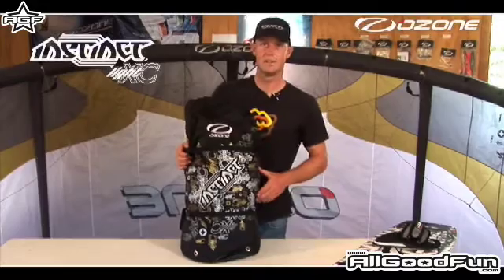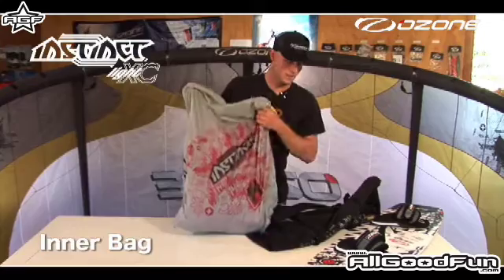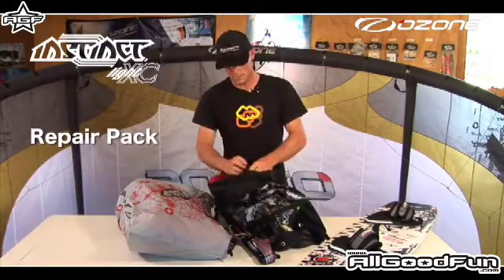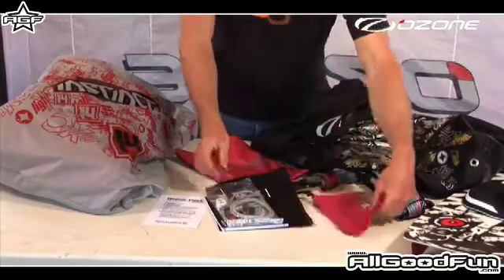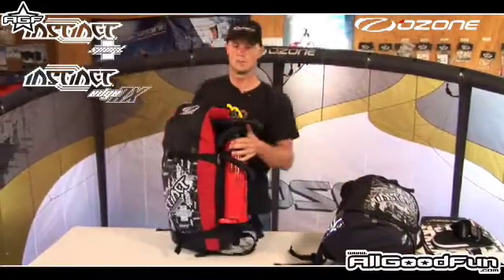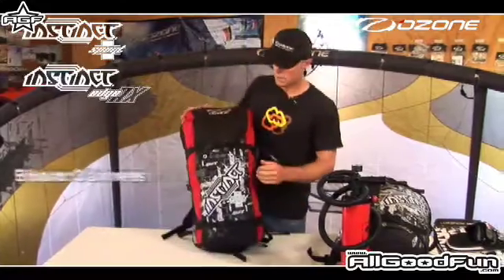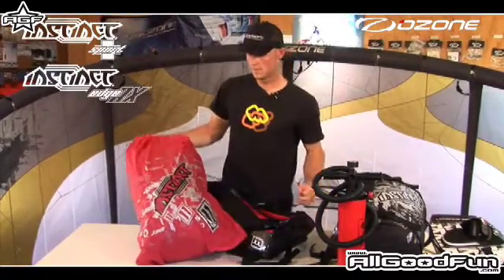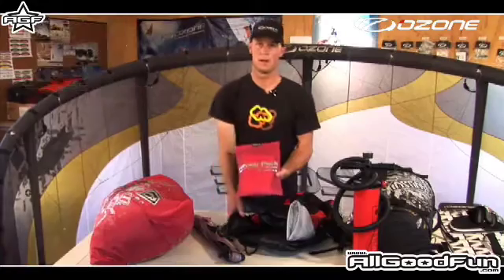Bag for 2009 Ozone Instinct from AllGoodFun.com